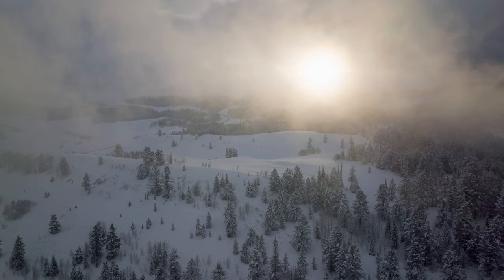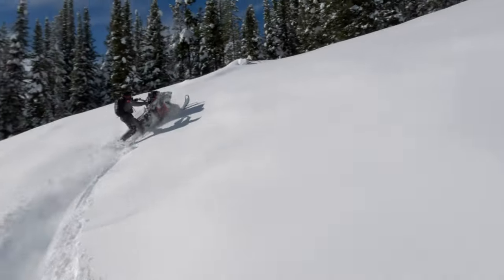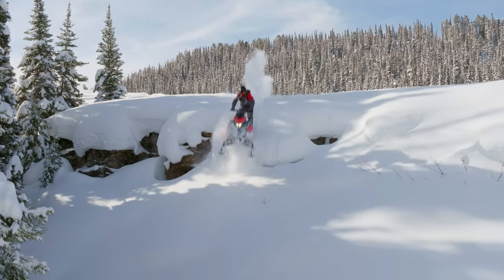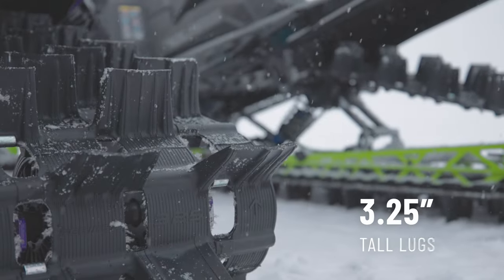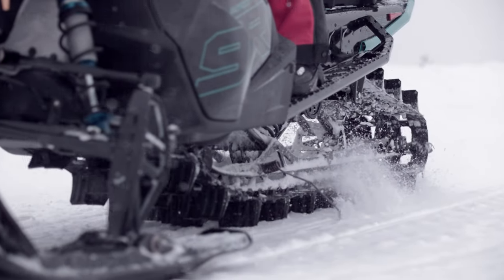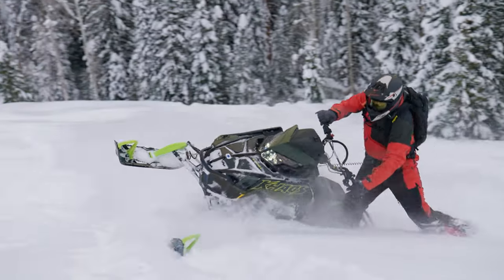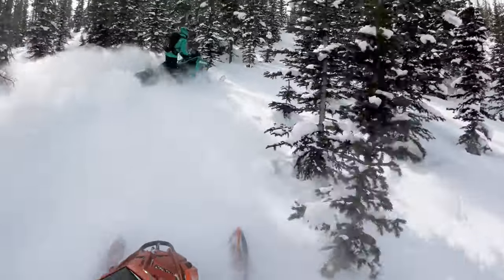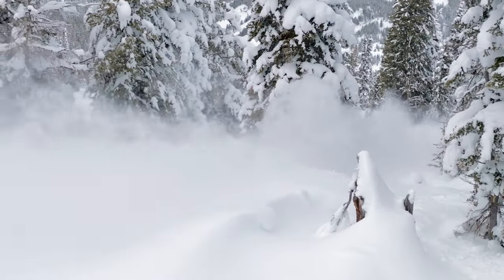Polaris - Introducing the 325 Series 9 Mountain Track - Polaris Snowmobiles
The all-new 325 Series 9 Mountain track delivers ultimate traction and forward drive that delivers instant lift in the deepest and steepest conditions. SnowCheck Exclusive.